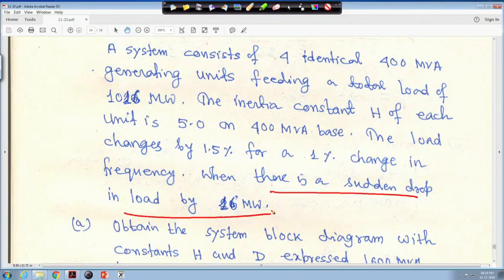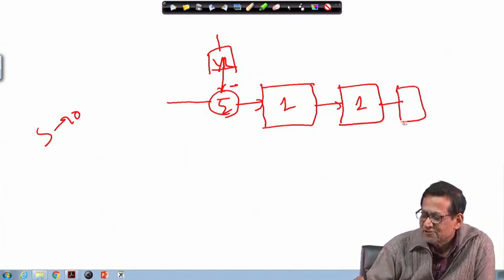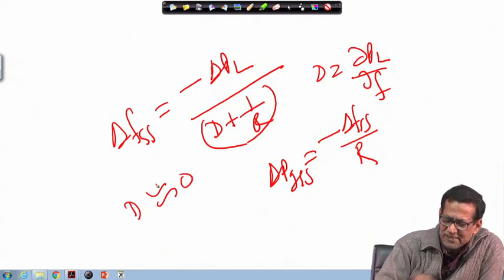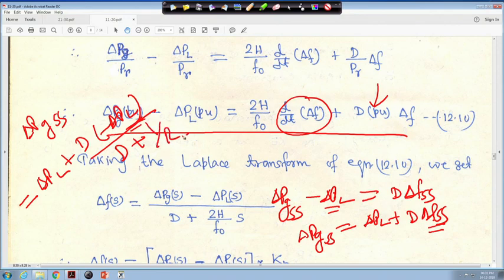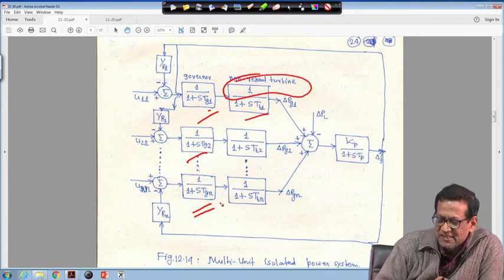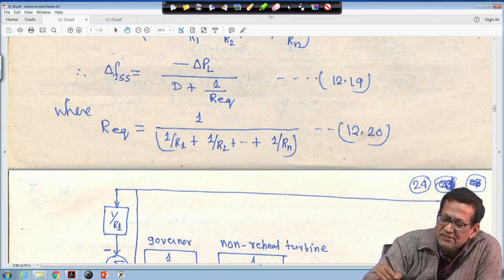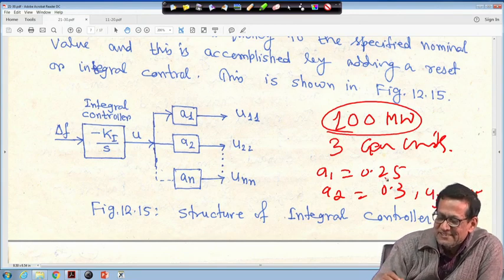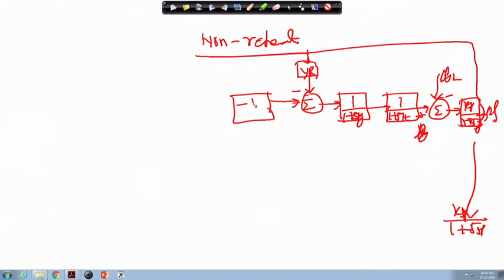Lecture 35: Automatic generation control conventional scenario (Contd.)